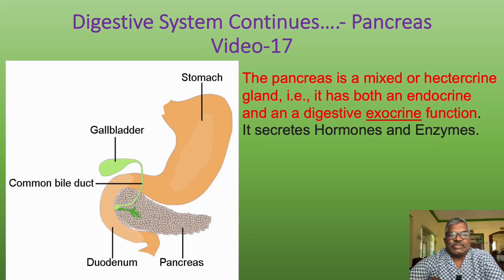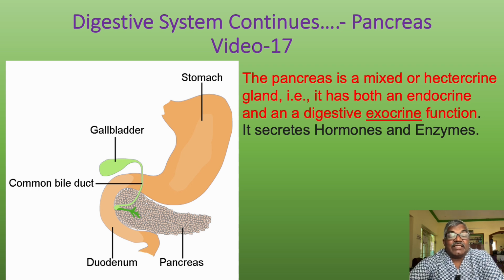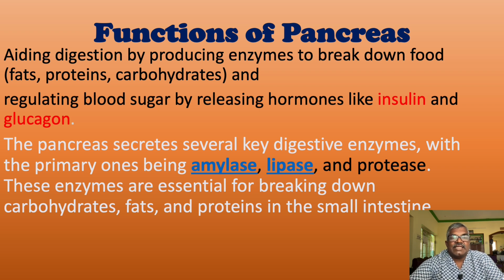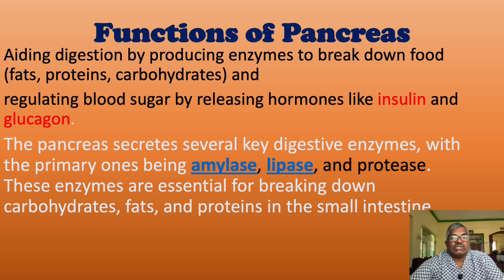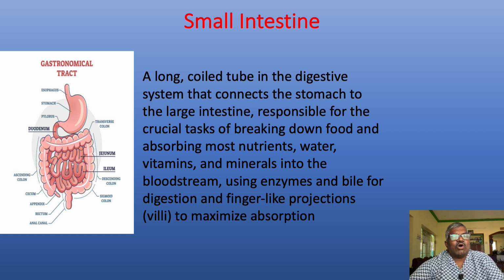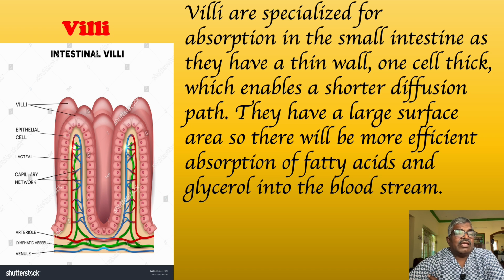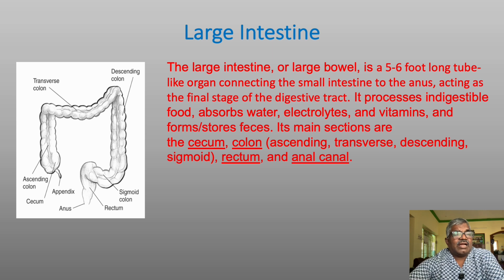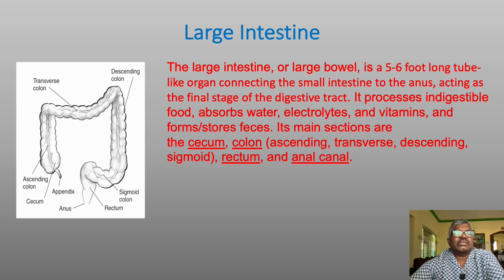Digestive System Continues- Video 17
This video is very helpful to understand the core concept of the topics